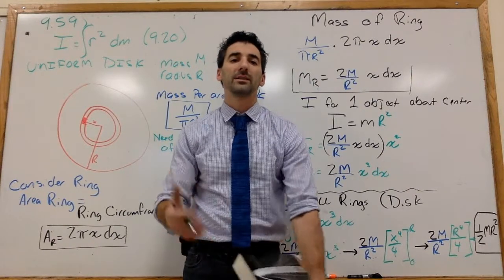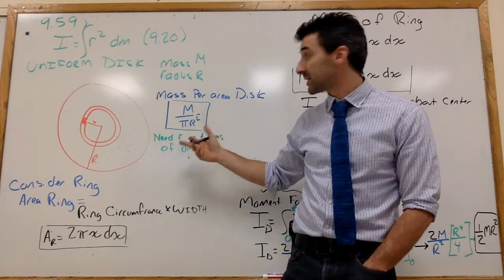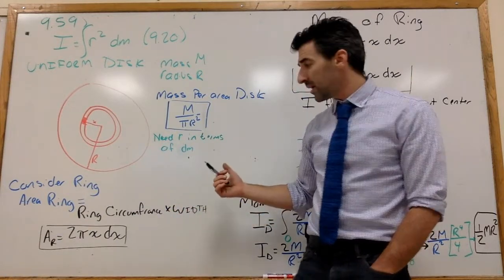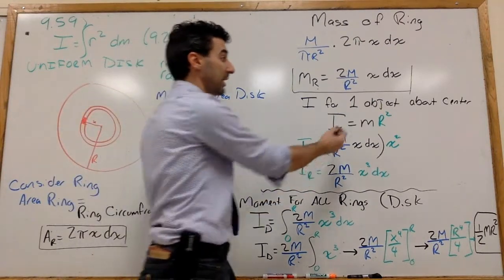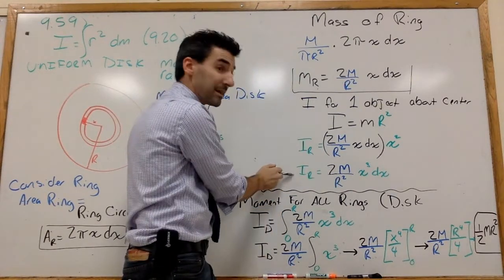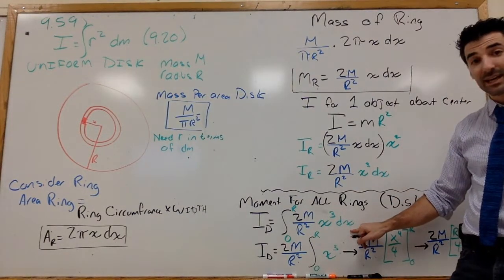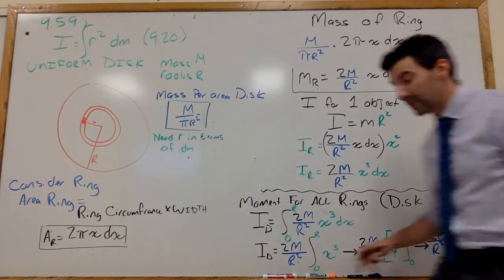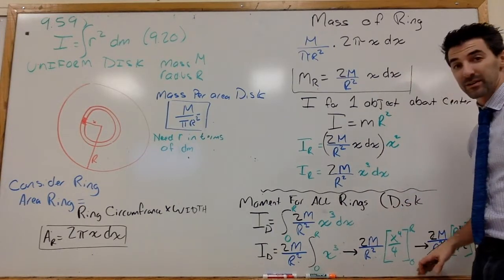moment of inertia of a solid disk (#59)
Calculation for the moment of inertia for a solid disk rotating about the center.